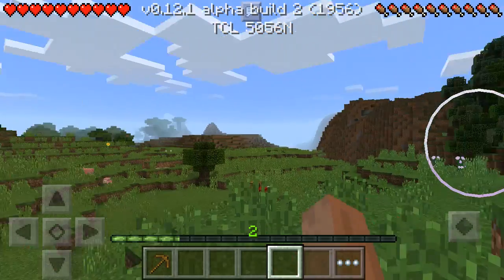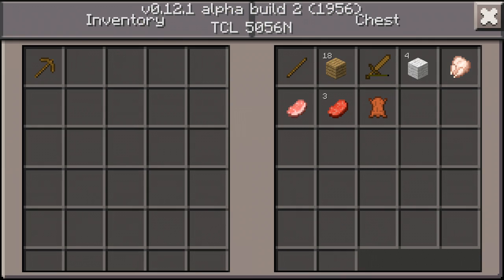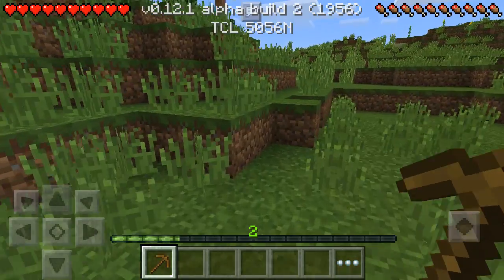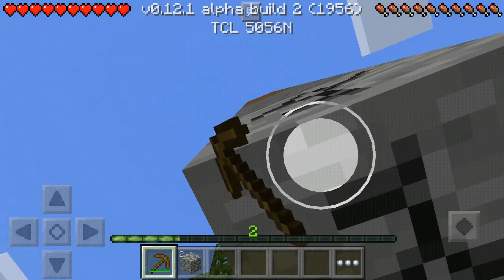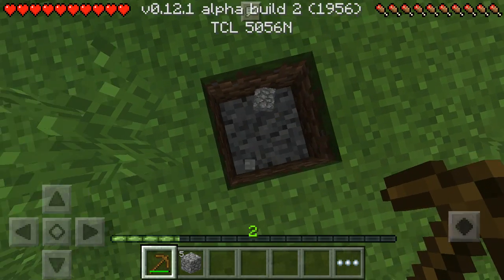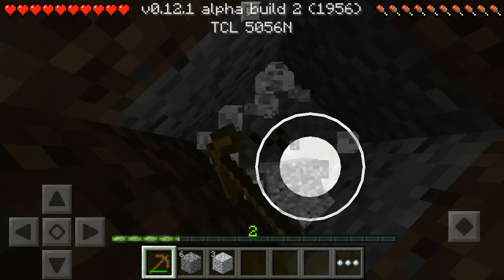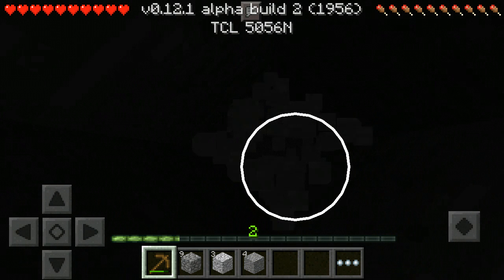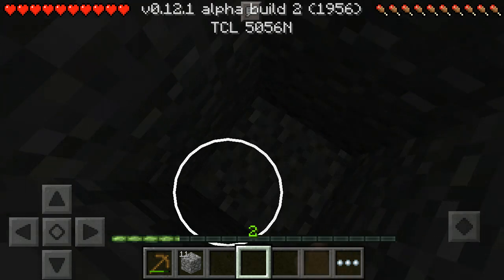Make a new house